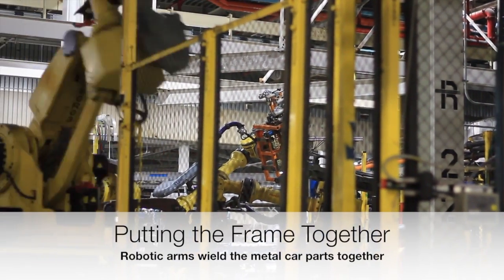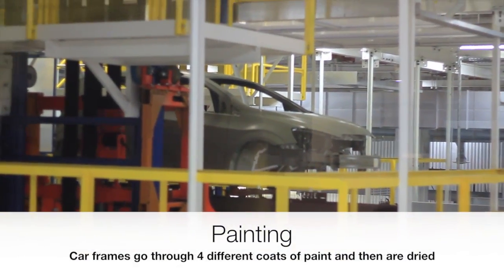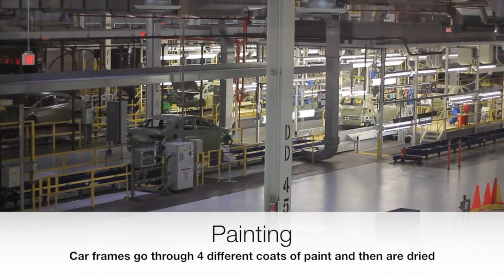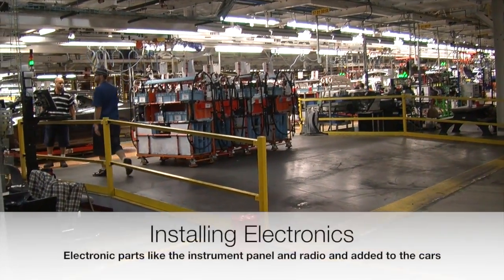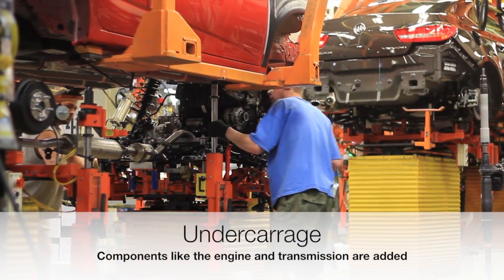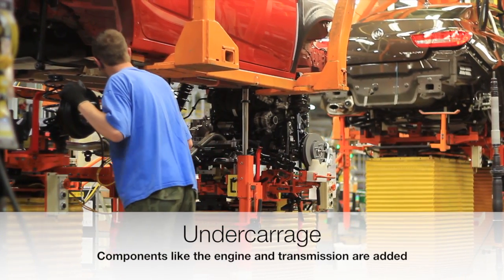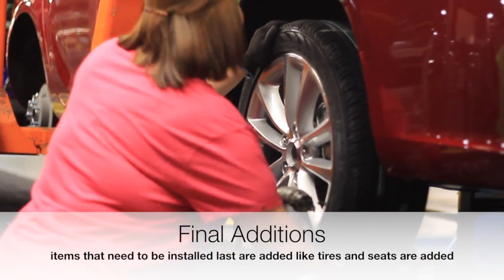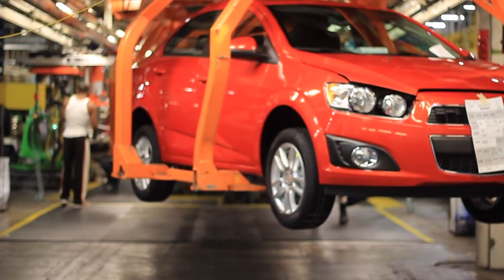The Assembly Line at Orion Assembly